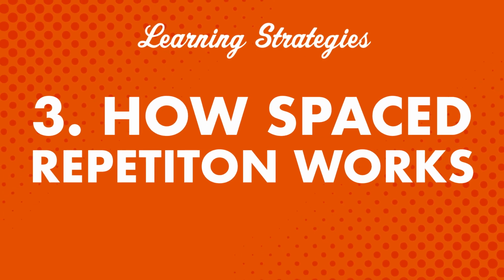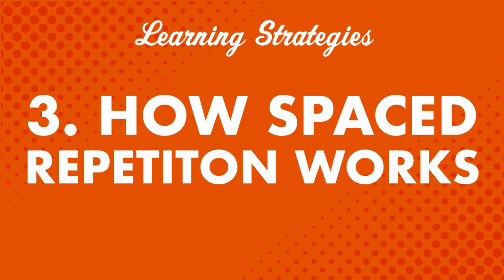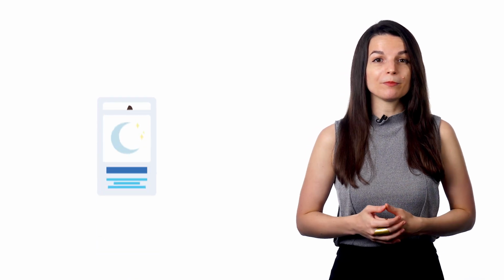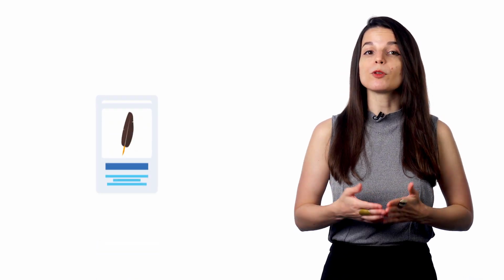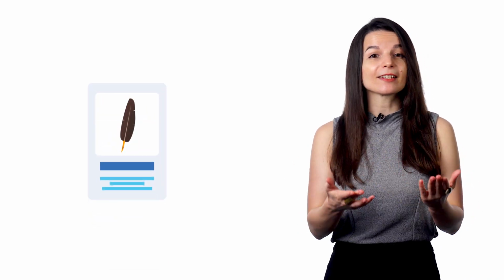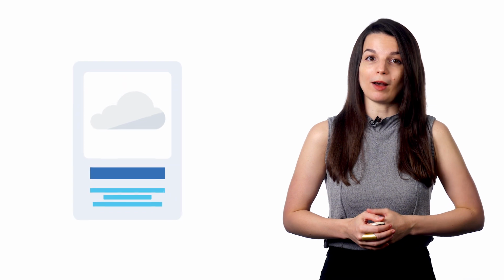How to Learn MORE German Words Fast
← If you’re studying German, chances are you’re looking to become fluent and conversational as fast as possible, right? Well then, look no further! Here is your fast track to fluency!

Discover how to learn more German words fast. These tips for beginners will help you start speaking German in minutes.

Yes, even beginners can quickly learn conversational German well enough to carry on real conversations with native speakers. Of course, beginners won’t be able to carry a conversation the same way they could in their native language. But, thanks to these learning tips and advice you will soon be able to speak and interact with real native speakers!